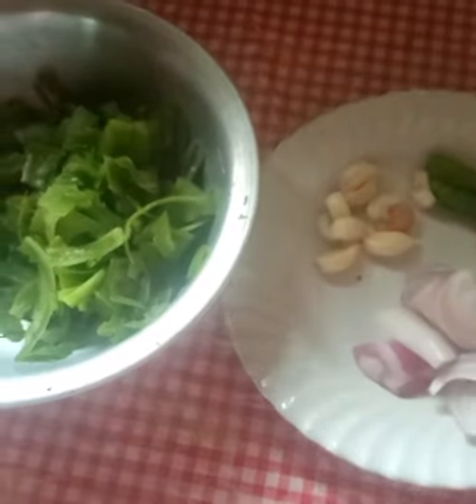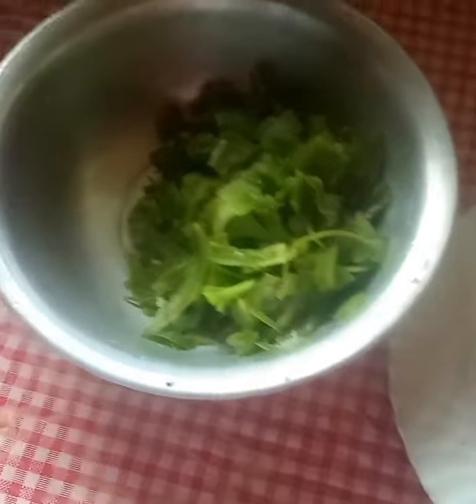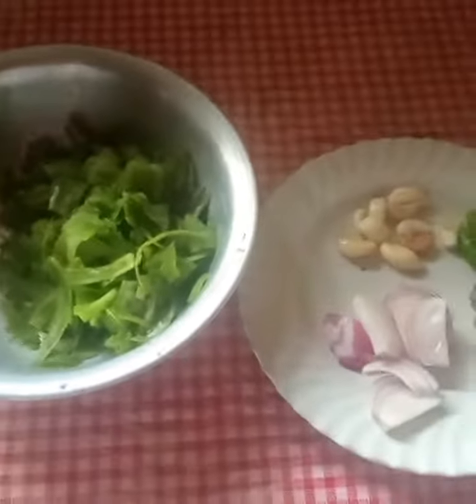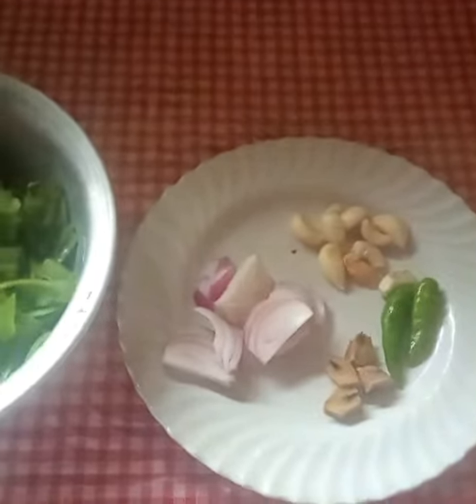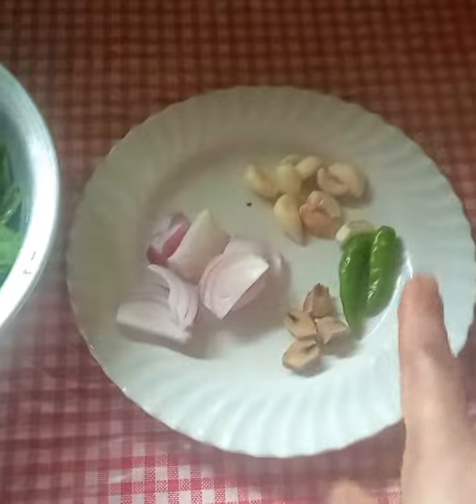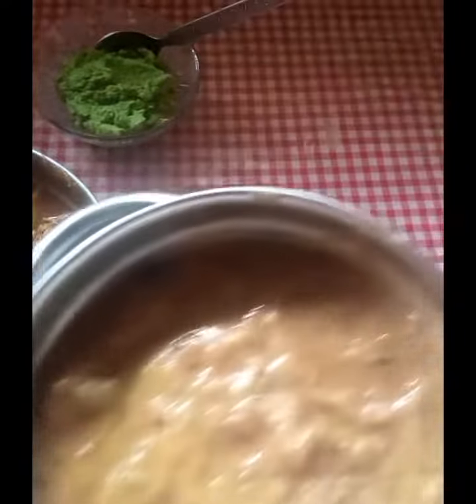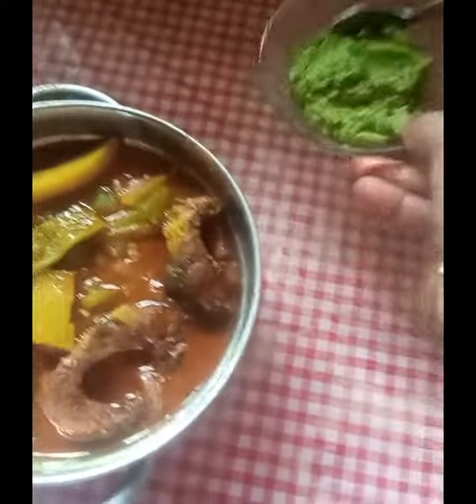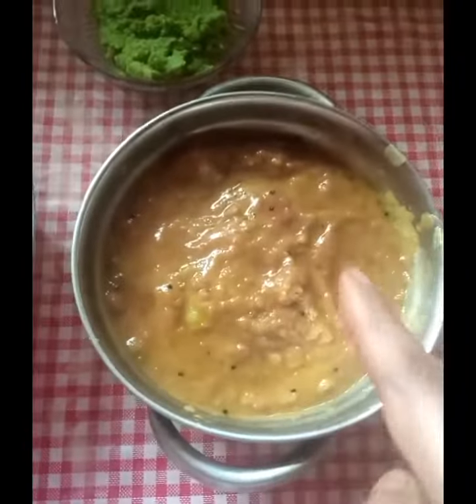জিকাৰ বাকলি পেলাই দিয়ে নেকি?? জিকা বাকলিৰ এটা ৰেচিপি চা‌ও আহক